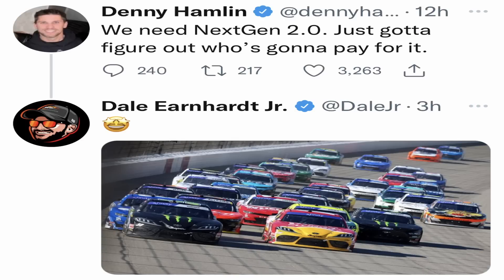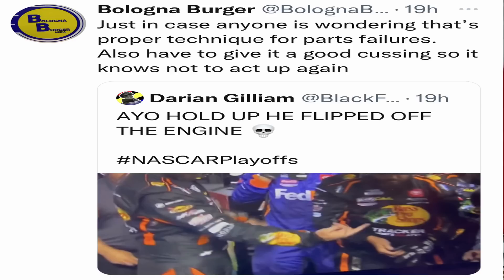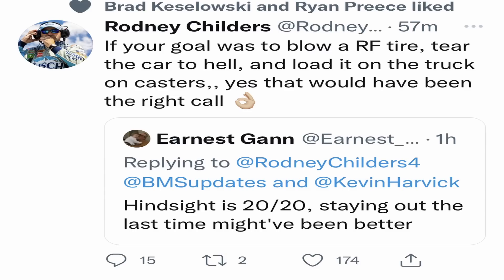Drivers Speak Out as NASCAR Next Gen Car Fails at Bristol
Denny Hamlin, Martin Truex Jr, Dale Jr, and Kevin Harvick all speak out about  the NASCAR Next Gen car and its failures which were put on full display at the Food City 500 at Bristol Motor Speedway. I look at all the good the bad and the ugly of the new car.